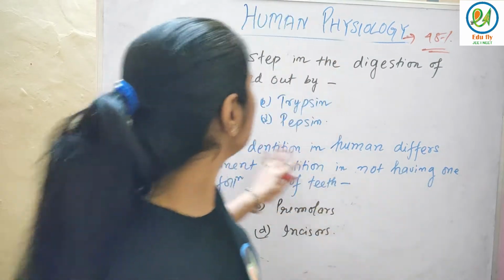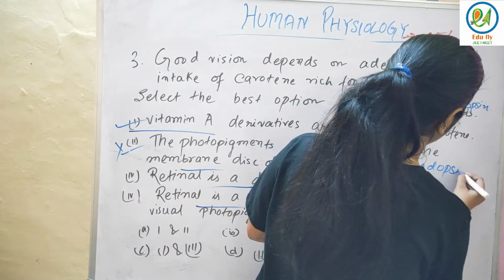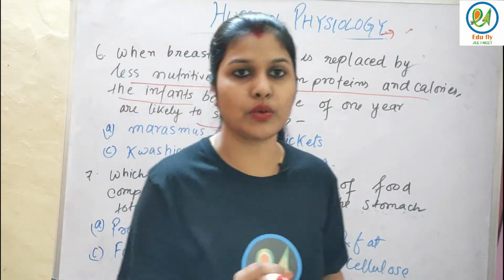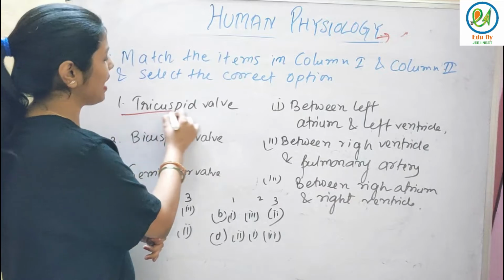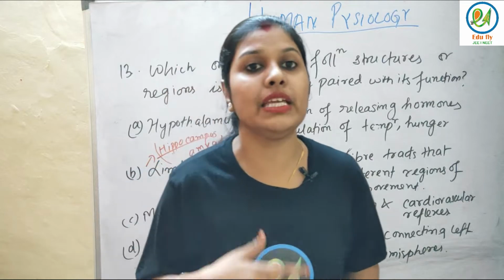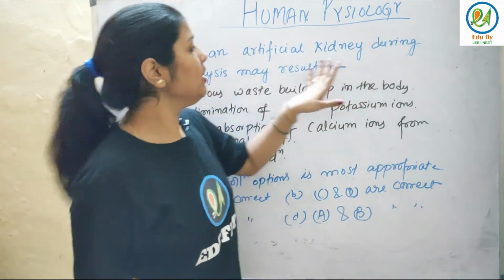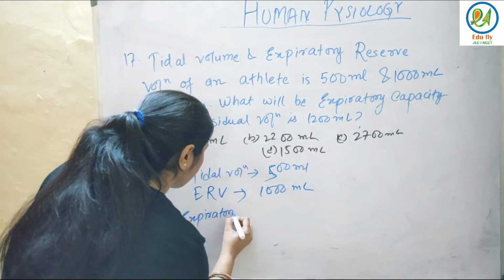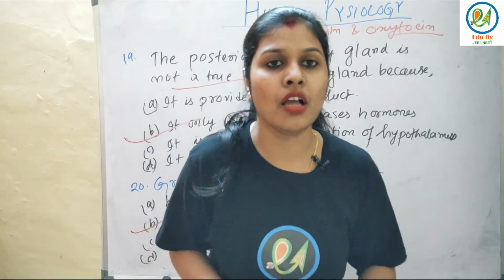Chapter 5: Human Physiology || Class 11th|| Biology||Revision in one shot|| Target NEET 2020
Human Physiology|| Revision in one shot|| Digestion and absorption|| Locomotion and Movement|| Circulatory System|| Excretory products and their elimination|| Respiratory exchange of gases

Edufly JEE-NEET is an online platform for the preparation of engineering and medical entrance exam.This channel provides free education on youtube to all the students.The mentor of this channel will provide you best education.For 11th and 12th preparation along with state board,engineering and medical exam you can visit our channel. Online education for IIT JEE and NEET preparation.
Advantage of this channel-
1.JEE MAINS Preparation online
2.Online NEET preparation.
3.Previous year question paper discussion
4.Best strategy to prepare online entrance exam for JEE and NEET .
5.Crash course for JEE Mains and NEET Exa.
6.IITIAN educator.
About :
Co-founder of this channel is Rahul Bharti , Shikha Dubey and Shiv Prakash Dubey
Rahul Bharti an Alumini of IIT Roorkee is a well experienced educator for IIT JEE NEET. He has done his B.Tech from IIT Roorkee by clearing IIT JEE advanced exam. He teaches chemistry as a freelance educator as well as reputed institute.
Shikha Dubey is an educator for preparation for NEET exam .She has completed her B.Tech in Biotechnology and by clearing JNUCEEB with AIR 17. She has done her M.Tech in Biotechnology.
She will be educate for Biology (Zoology and Botany ) for NEET exam preparation.
Shiv Prakash Dubey is an alumni of IIT Roorkee. He has completed his B.Tech, M.Tech form IIT Roorkee. He is an educator of online and offline class . He has many years of teaching experience . He is a good Motivational speaker and social activist.
He will be teaching Physics for preparation for IIT JEE mains and NEET exam.